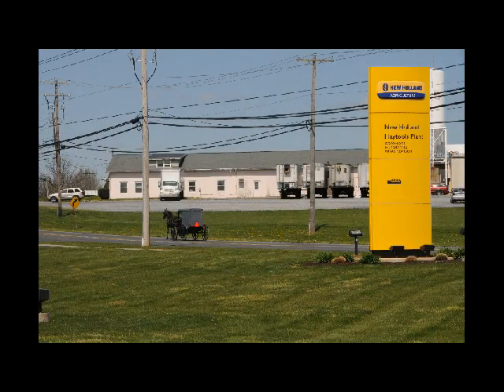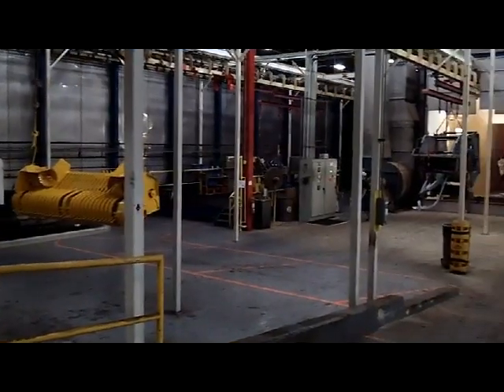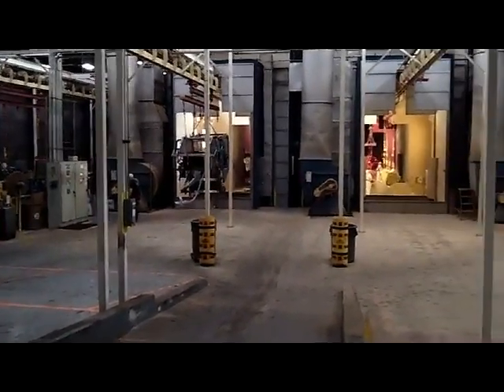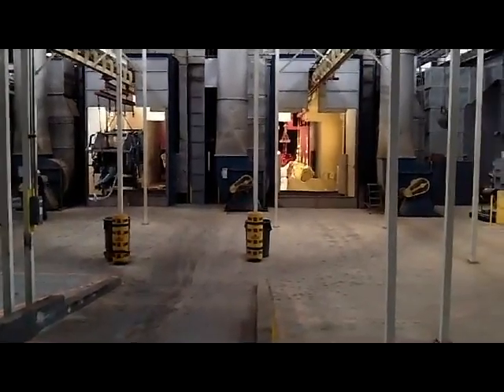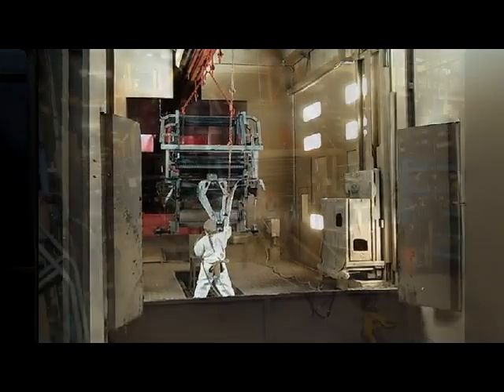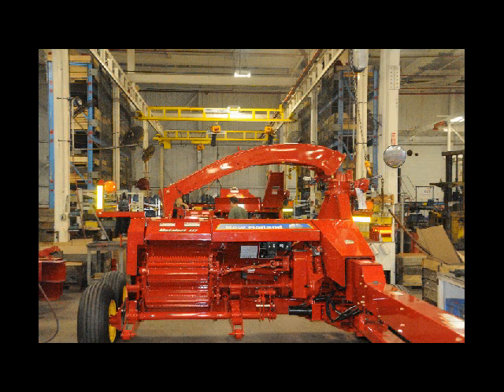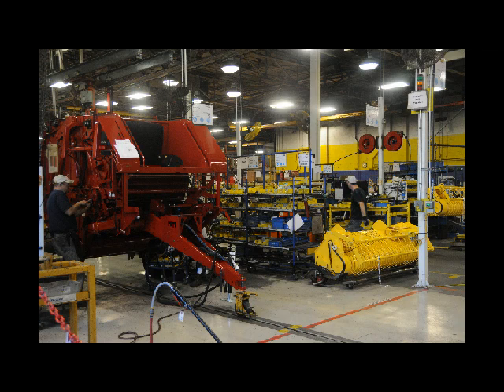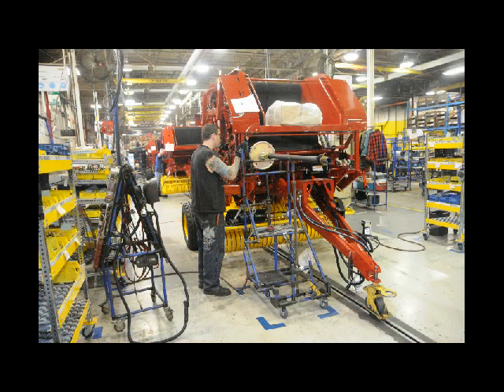Inside the New Holland Hay Tool Plant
Producing more than 37 models of haying equipment, this factory is estimated to be worth $1 billion.